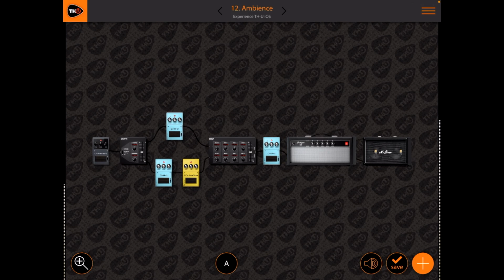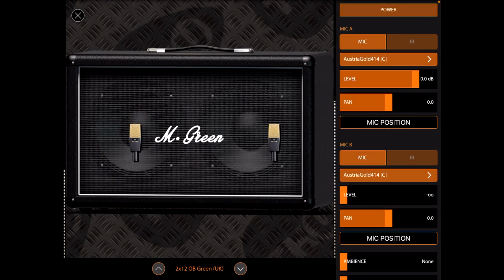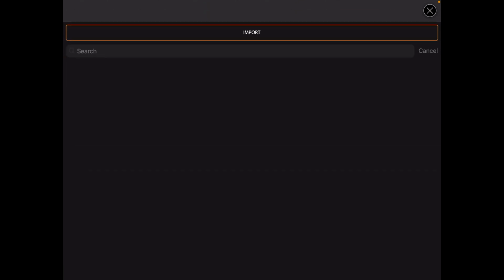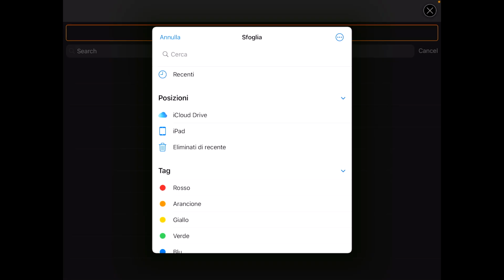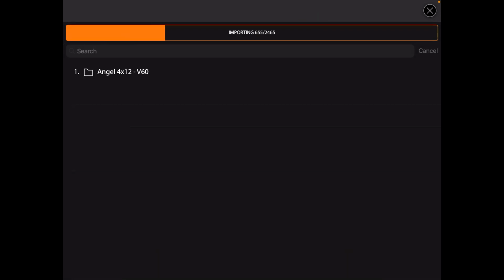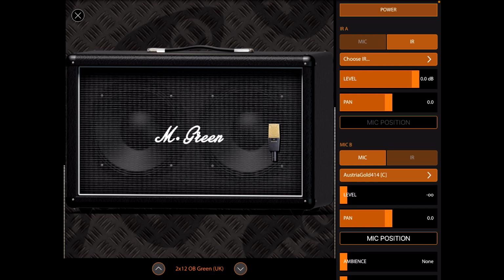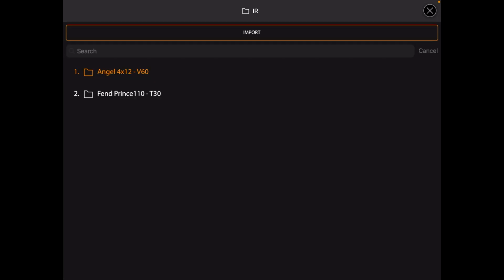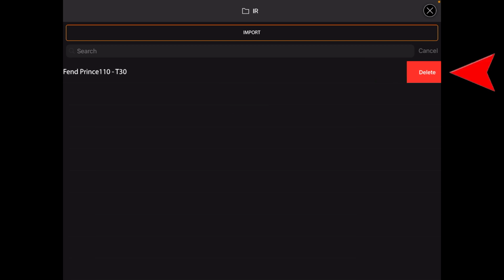How to load IRs in TH-U iOS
From version 1.3, TH-U iOS has a double IR Loader integrated into the Cabinet module. This video shows how to use it and how to import IRs into TH-U iOS.